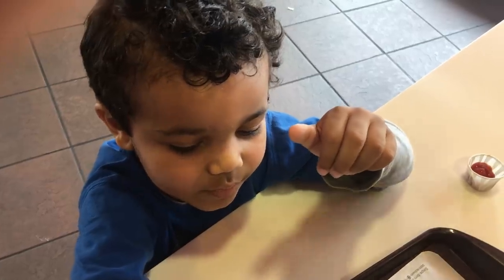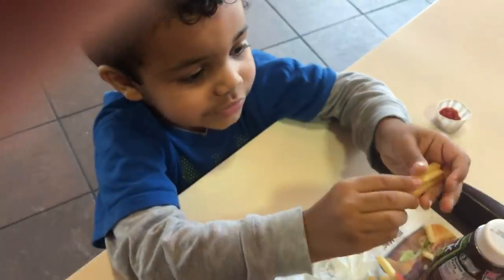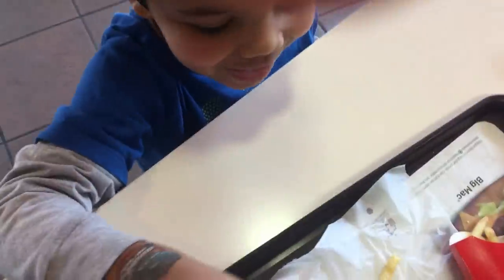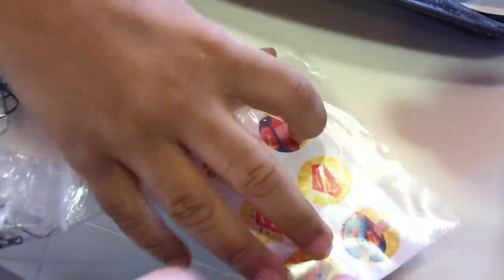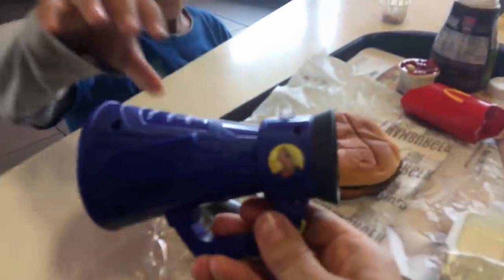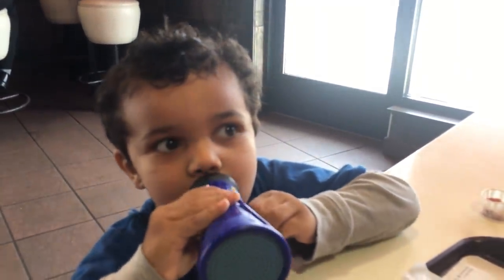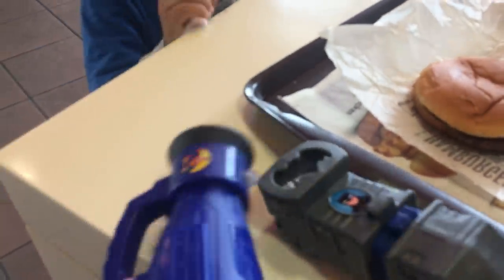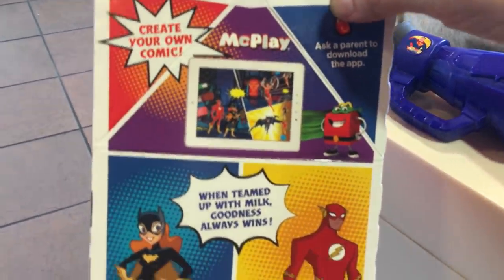McDonald's kids Happy Meal Surprise Toys: New Justice League August 2018!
Caden wanted to share with you the New McDonald's Justice League toys That just released for August 2018! Watch the video to see what he got!